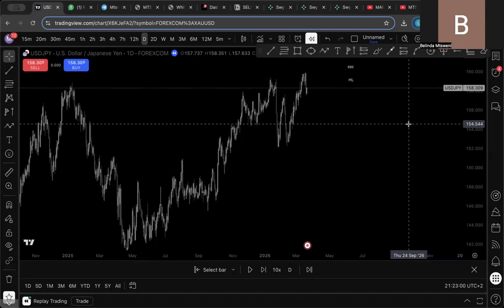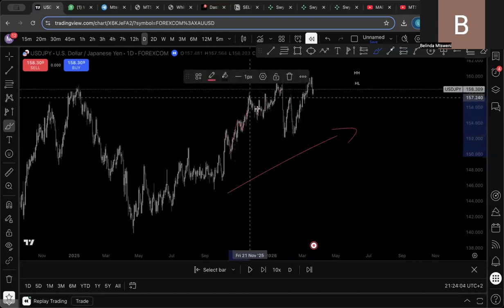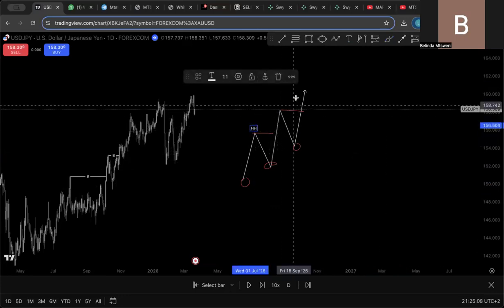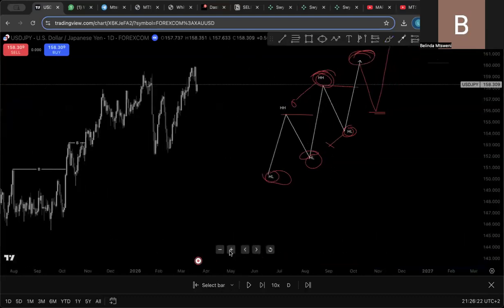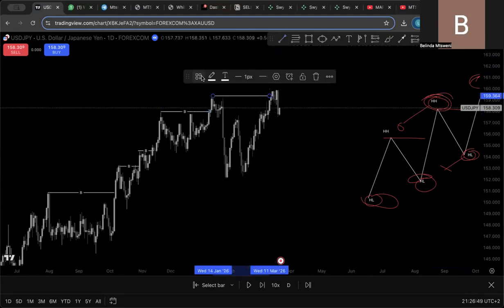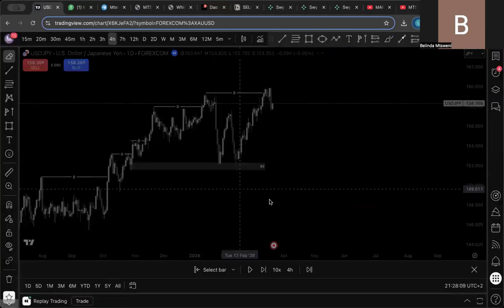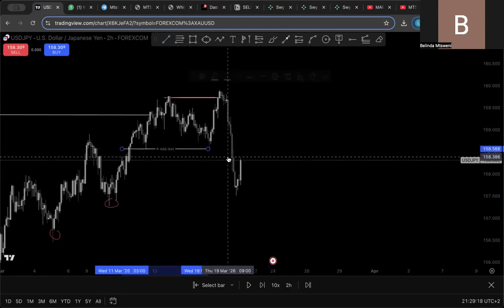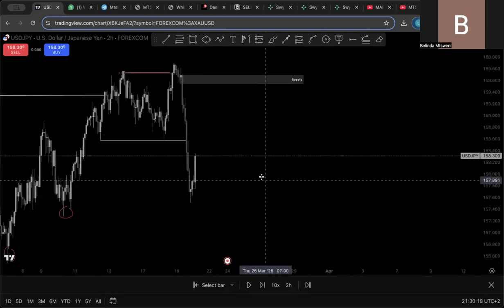Massive USD/JPY Drop – Happened While Trump Spoke Live!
Click This Link To Get Free VIP Signals(Text Me Privately On Instagram Or Telegram)